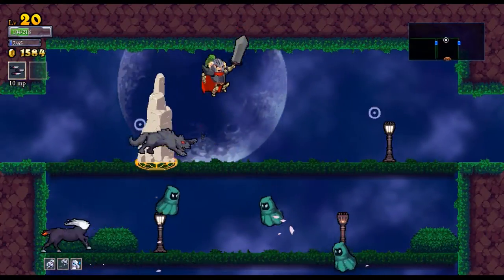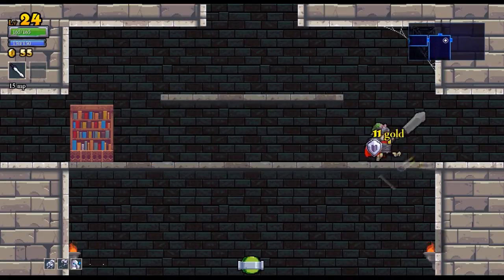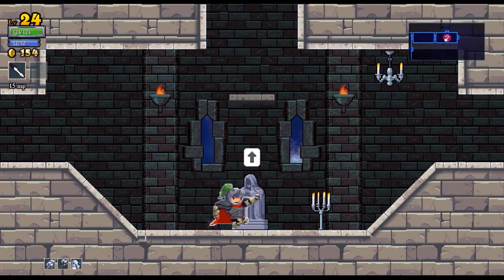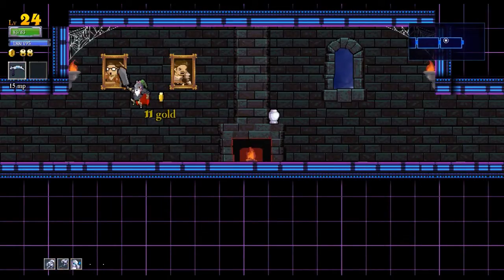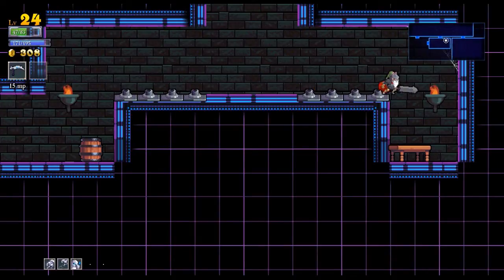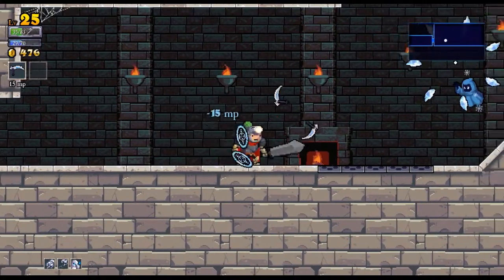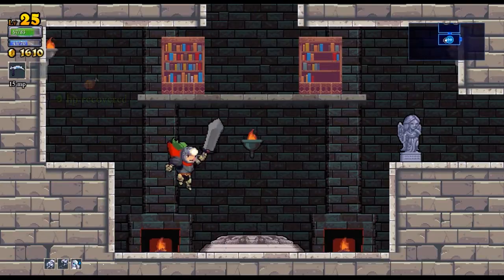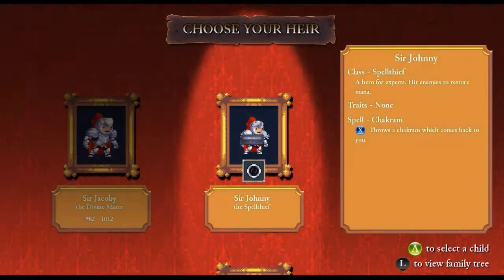A bad day (Mastering Rogue Legacy #4)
I play cover-your-eyes poorly today.  Maybe you should skip this episode, and go enjoy the outdoors instead!

I like this game so much that I'm playing through it again!  I'll try to explain a bit as I go along so that new viewers can keep up.

Brian's second LP playthrough of Rogue Legacy.